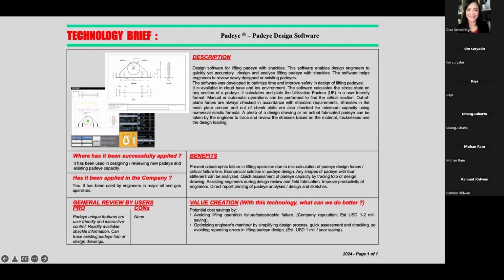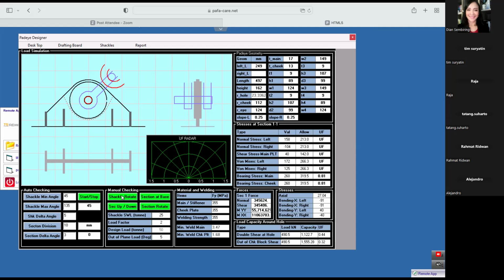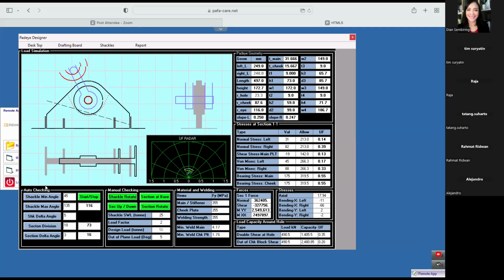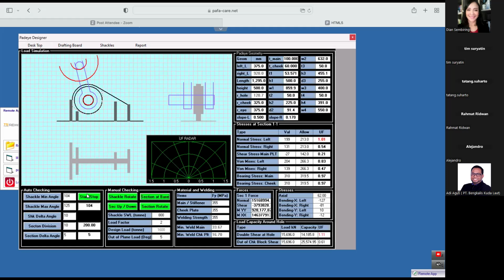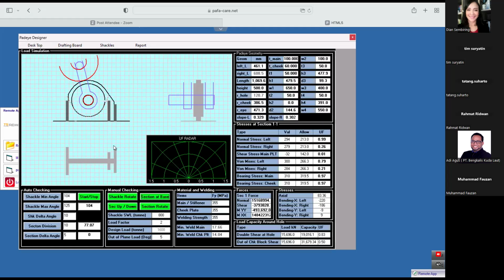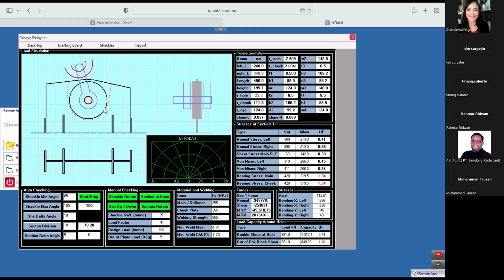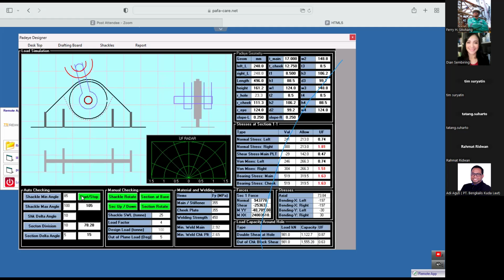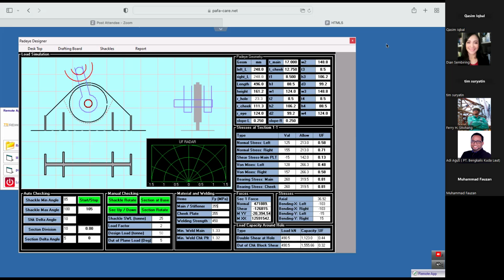FDP Consulting: Design Pad Eyes Using Software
Want to design safe and efficient pad eyes like a pro?

In this video, we’ll walk you through designing pad eyes using smart engineering software—no more guessing or wasting time with outdated methods!

💻 Whether you're a lifting engineer, mechanical engineer, or structural designer, this tutorial shows you:

✅ How to input load data

✅ Check stress, shear, and bending

✅ Verify lug thickness and weld strength

✅ Get auto-generated reports in seconds!

📊 Based on real-world lifting operations, this software helps ensure your design meets safety standards like ASME, DNV, and LEEA.

Perfect for:

🔹 Fresh grads

🔹 Lifting planners

🔹 Engineering consultants

🔹 Anyone tired of manual calcs and Excel fatigue